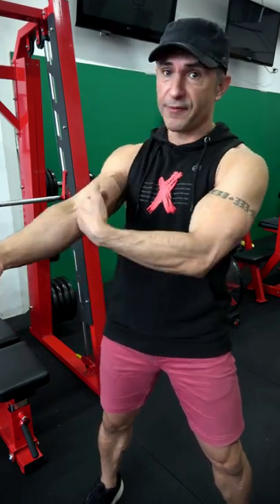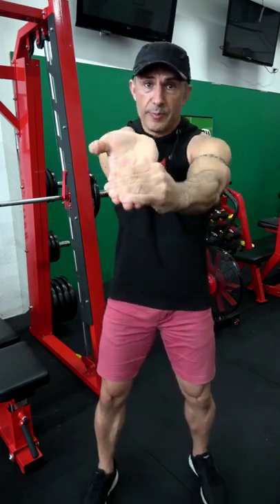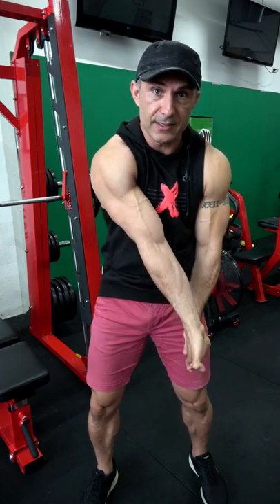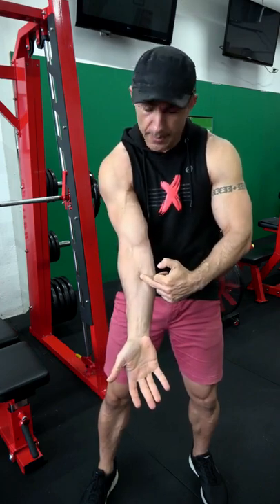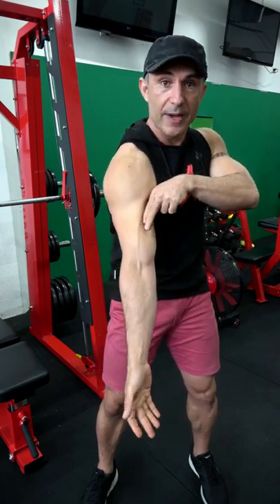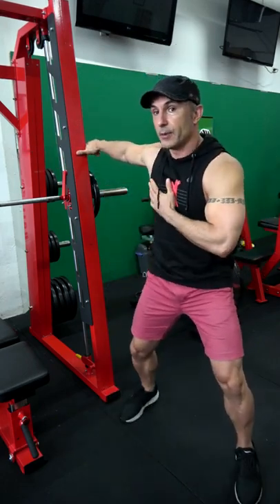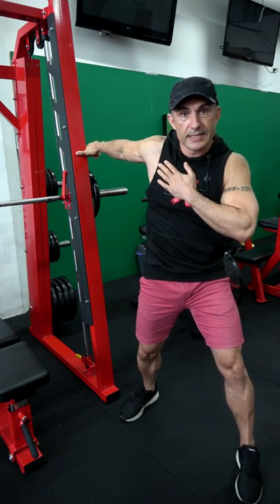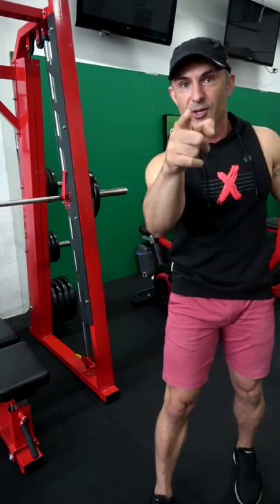How To BICEPS STRETCH The Best Way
Stretching your Biceps using two different techniques to get in deep and stretch your Biceps the way possible. Coach Ali will help you get it done in under a minute
Get access to Coach Ali's premium content including every episode of various transformation series by hitting the "JOIN" button and becoming a channel member!